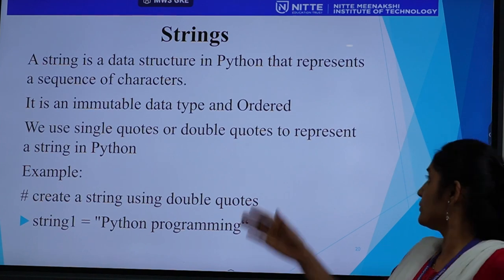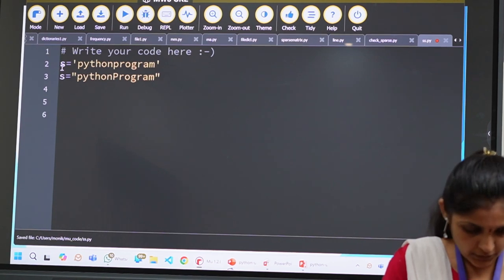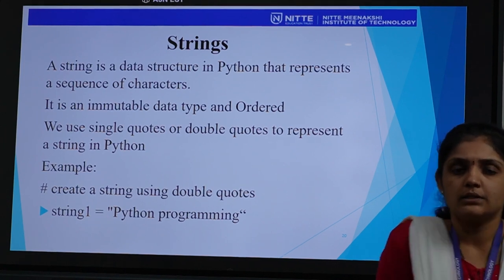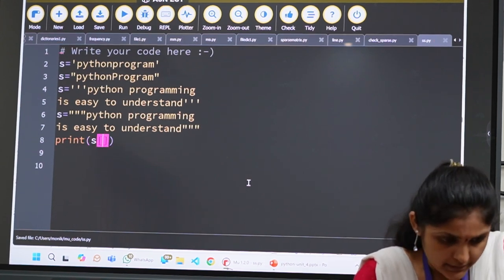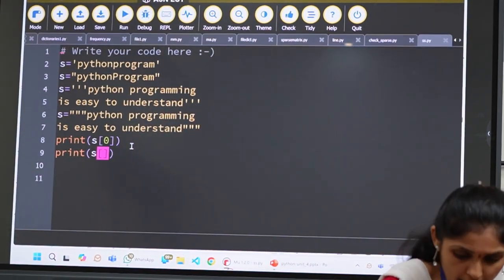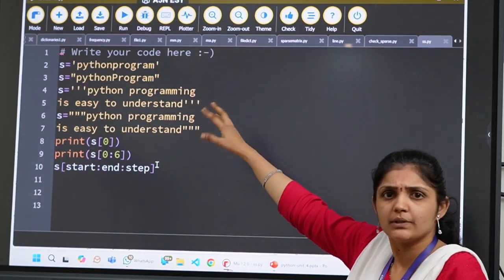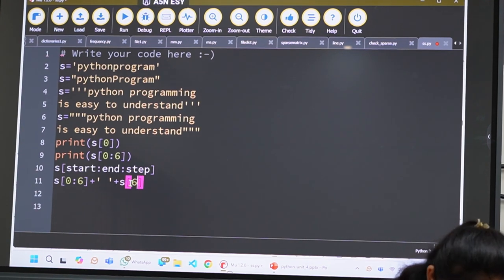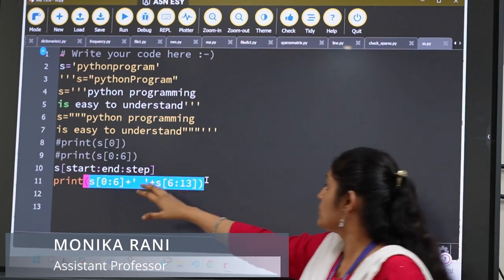Strings in Python Programming Prof. Monika Rani H G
Welcome to this comprehensive video on Strings in Python Programming!
In this session, you’ll learn everything you need to know about strings—from basic concepts to useful methods and real-time examples.

🔍 Topics Covered:
✅ What are Strings?